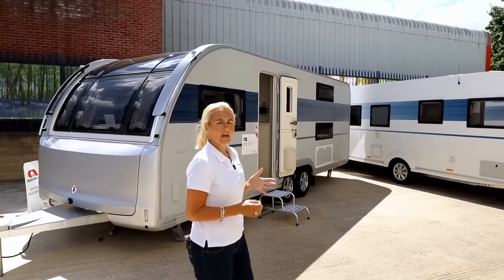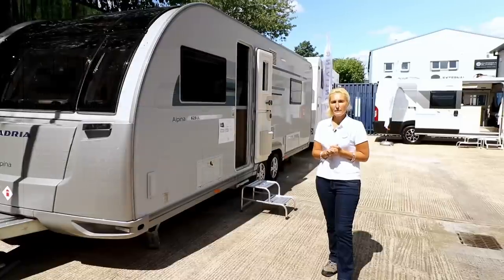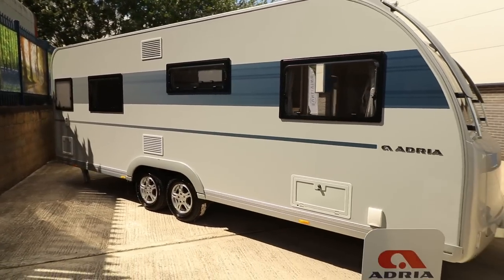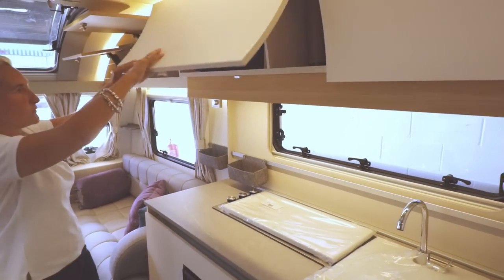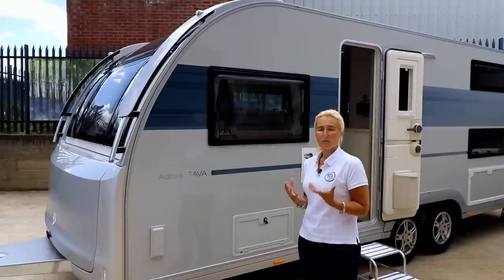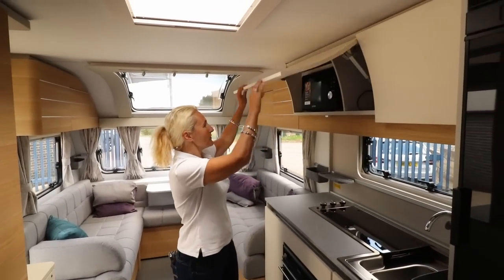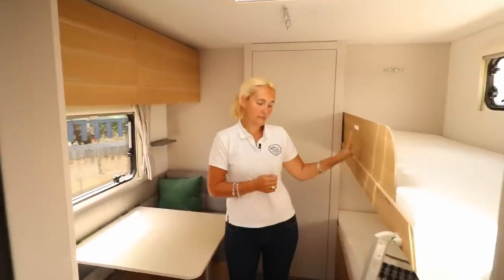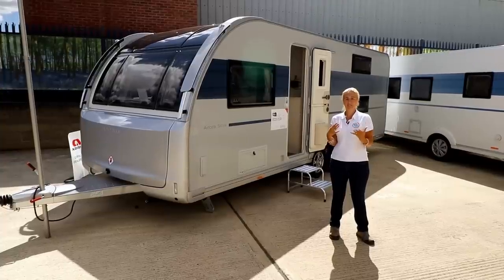*NEW* Adria Caravans 2021 - First Look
Adria Caravans 2021 - First Look

Adria are the first to launch their 2021 Caravan models for the new season. The brand gets new decals across all ranges, including Altea, Adora and Alpina.
The Adora benefits from a complete re-design, inside and out. the front still retains the large front windows and skylight but receives a new silver front and side handles. The Adora comes in four models for 2021, all are 8ft wide apart from the Seine which stays at 7ft 6. A new layout arrives in the form of the Tiber, this is expected to be very popular with buyers. The new led rear lights are in keeping with the fit and form of the new rear panel, the optional Adria MACH takes it right up to date in App technology. A new sound system means improved media and a subwoofer!
Adria have chosen a new Swiss made bed for the new Adora, a huge improvement no doubt on the past mattress.

00:30 Overview
01:11 Whats new with the Altea
01:57 Inside the Altea
03:05 Whats new with the Alpina
03:51 Whats new with the Action
04:54 Whats new with the Adora
05:08 Outside the Isonzo
06:55 Outside rear the Isonzo
07:41 Inside the Isonzo
09:23 Adria MACH
11:43 Outside the Sava
13:37 Inside the Sava
17:50 Summary Overview and Adora Tiber

Main Camera :- Canon Eos 200D

Mobile Phone :- Apple iPhone 7 Plus

Action Camera :- SJ Cam 4000 - Wifi with waterproof housing

Camera Gimbal (Stabiliser): DJI Ronan S

Why not head over to the website to keep up to date with what we are up to and check out our content and Reviews page if you are interested in more of this. (Keep posted as there are more to come)